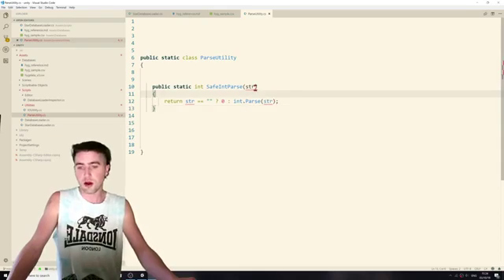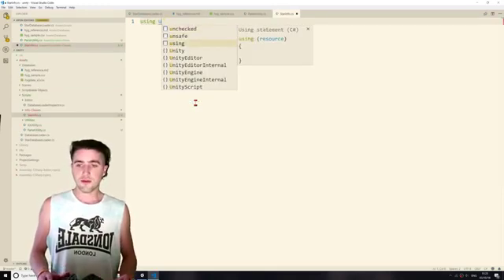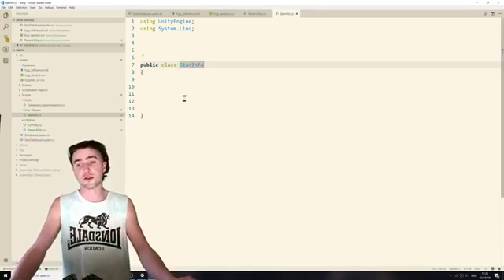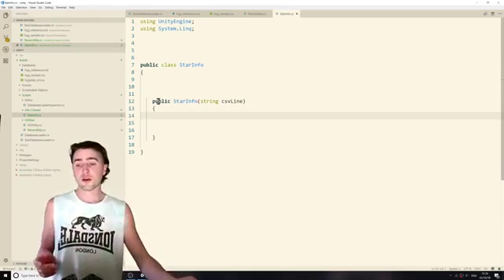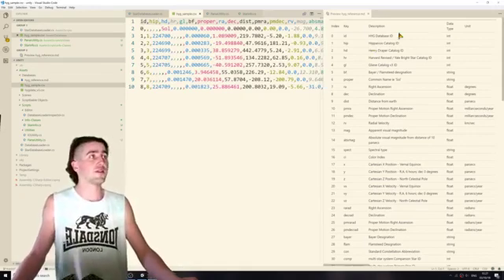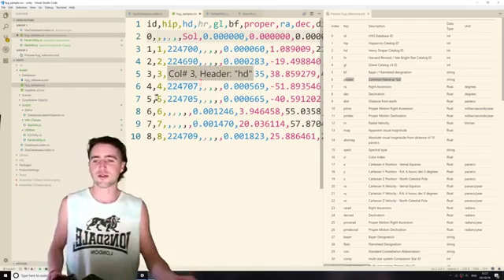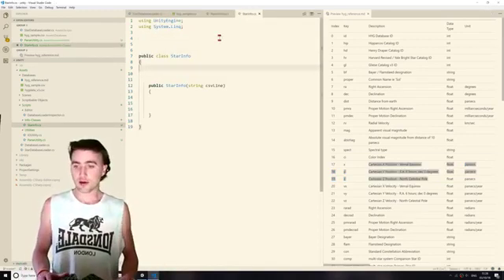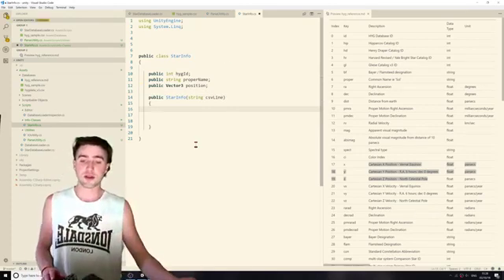Unity 3D Tutorial for Beginners 2019 || Augmented Reality Online Course Part 3